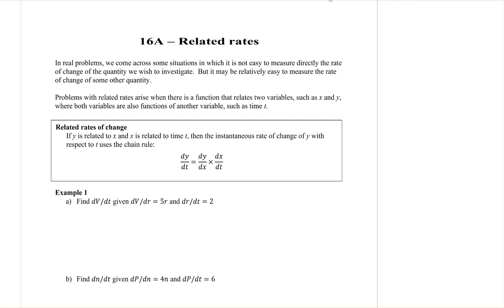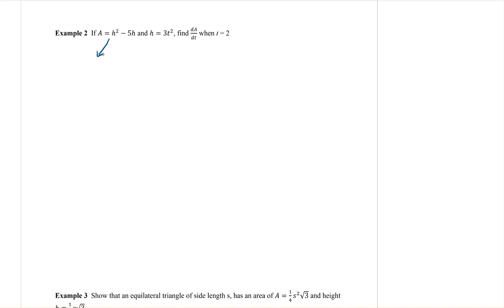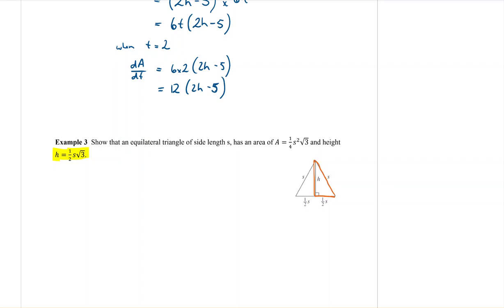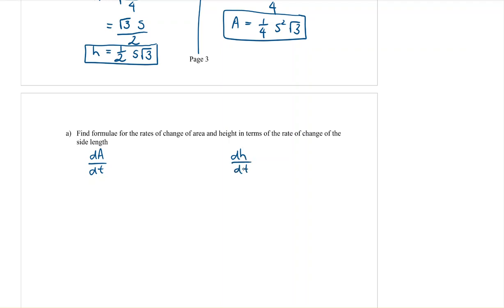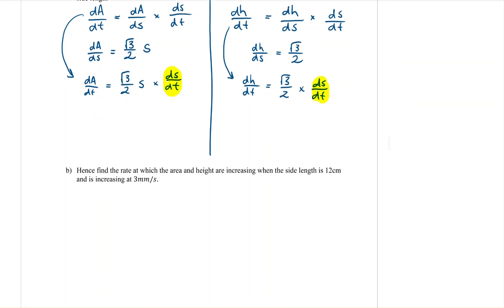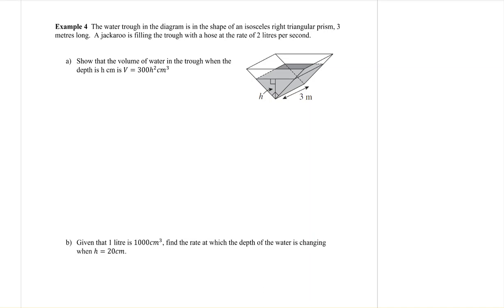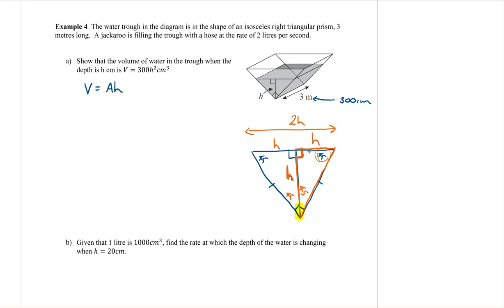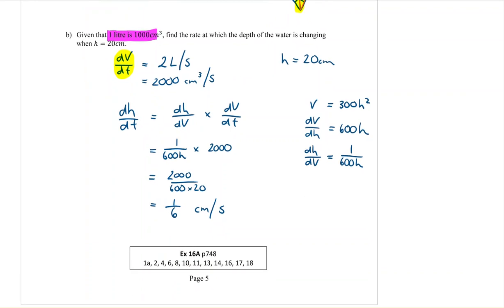Year 11 Ext Further Rates 1 - Related Rates